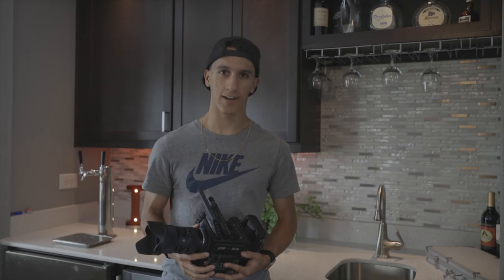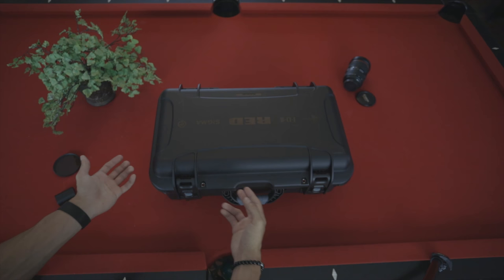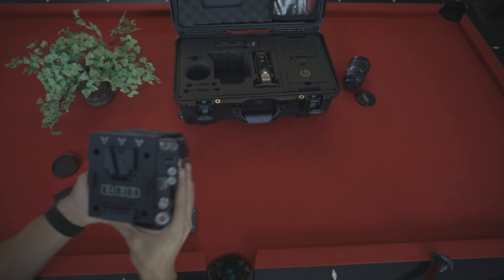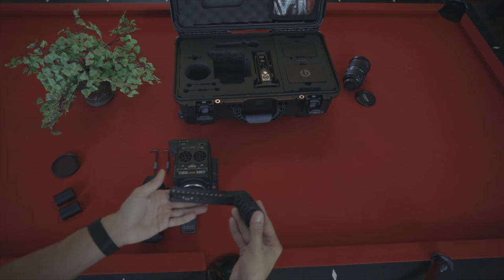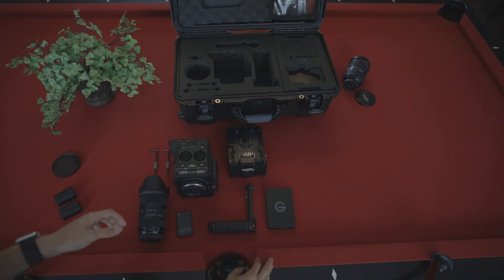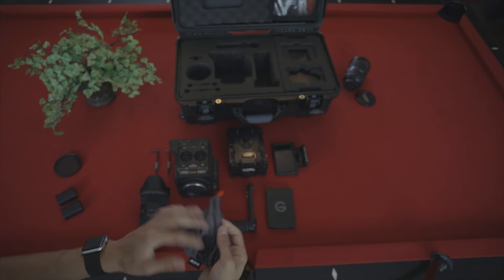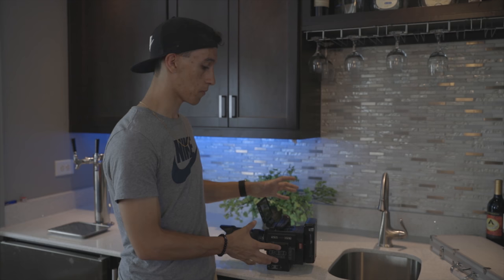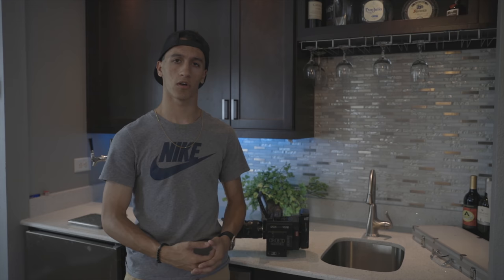Red Raven Apple Kit Unboxing | Clear Skys Media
We Unbox the Red Raven Apple Kit in full detail with some sample footage from recent projects.

Add me on Snapchat! (dylangirman)